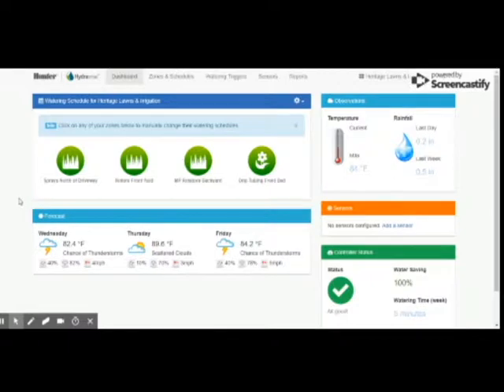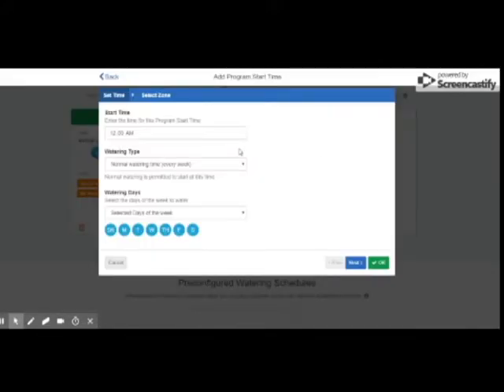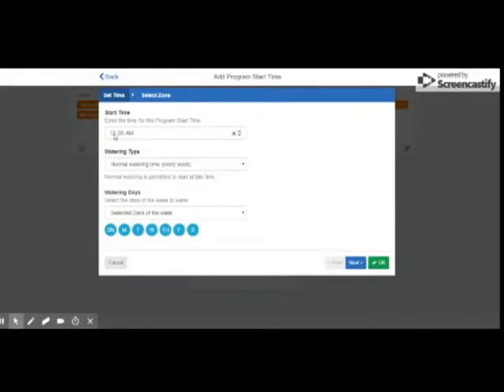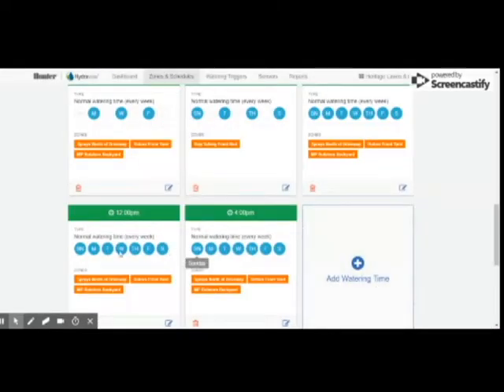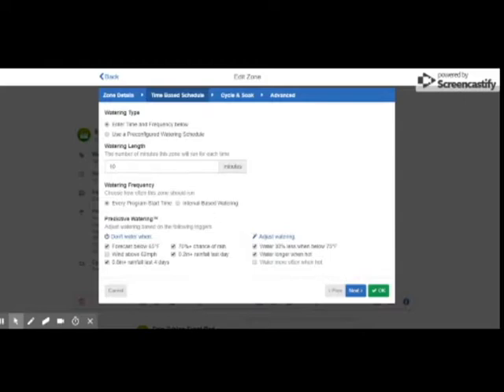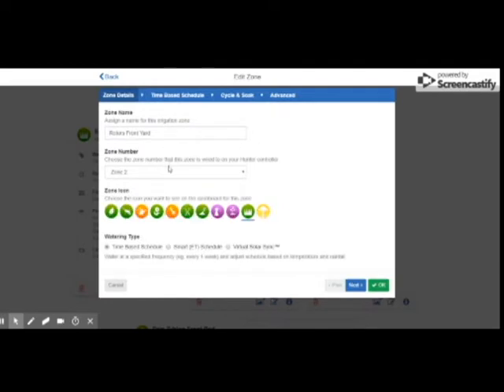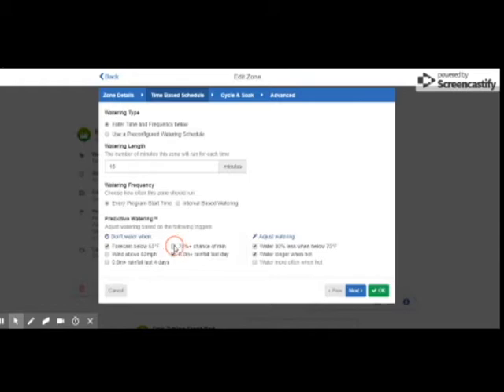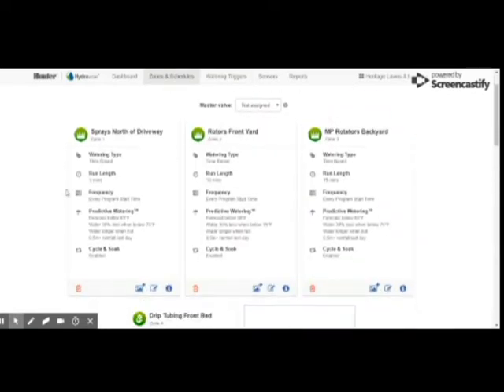How to Program Your HydraWise Smart Controller for Seeding Season!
In today's video, Heritage Lawns and Irrigation Irrigation Director, Alex McClain, walks you through setting up your HydraWise Controller to a proper watering setting for the seeding season.

Want more awesome tips? Sign up for The Lawn Coach Minute! A twice a month email packed with ideas on how to enjoy your lawn AND pro-tips

We appreciate you hanging out today, we will see you on the lawn!